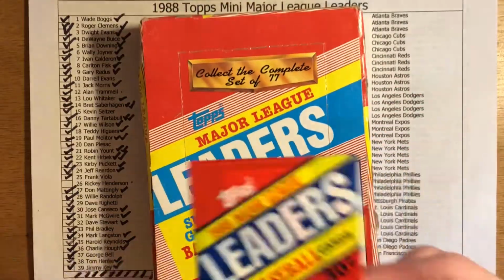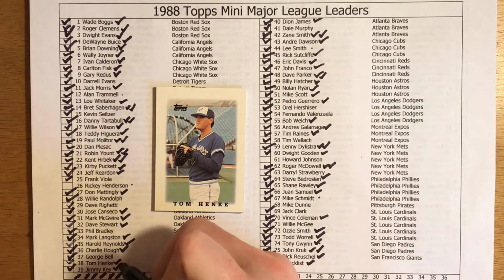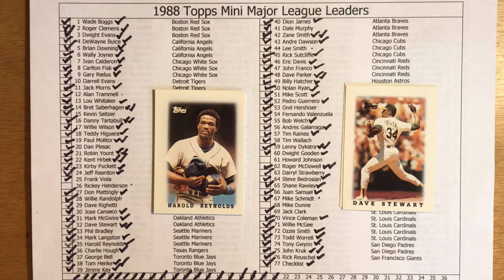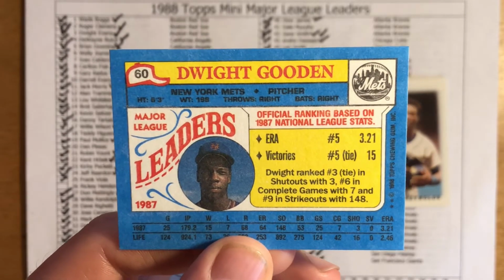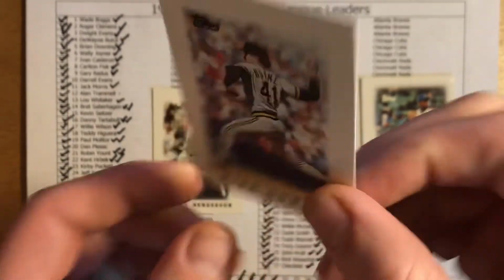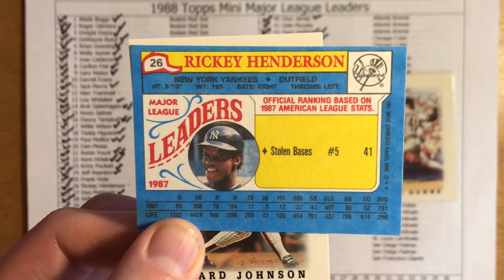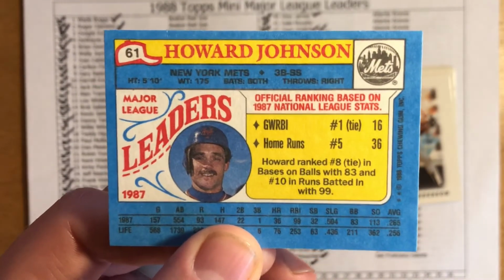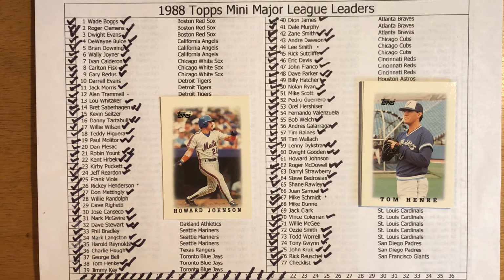1988 Topps Mini League Leaders Pack #21 in How Many Packs Does It Take...........................21!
Preview Video: 1988 Topps Mini League Leaders in How Many Packs Does It Take?